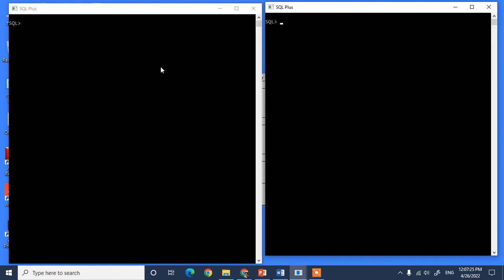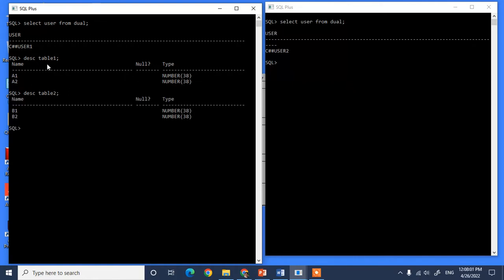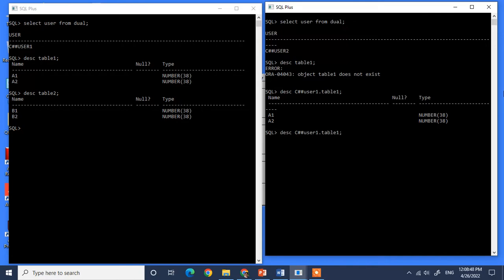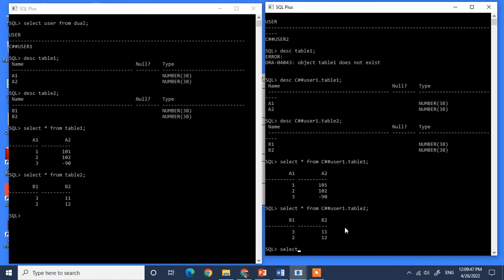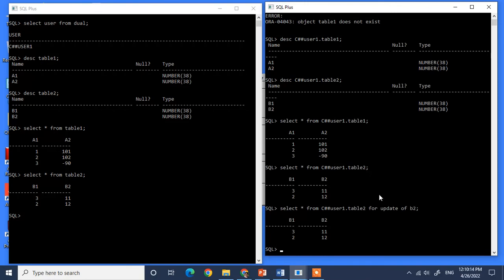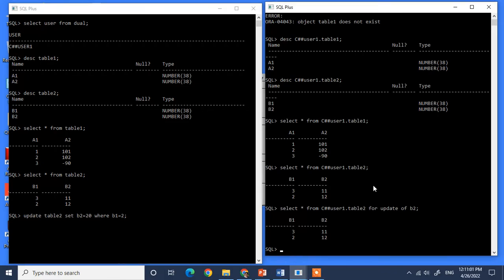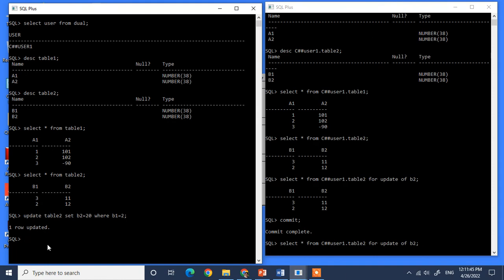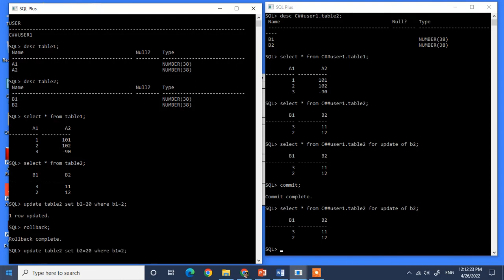Transaction Video3 User defined exclusive lock on field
In this video, acquiring user-defined exclusive lock on the field of a database table is demonstrated.